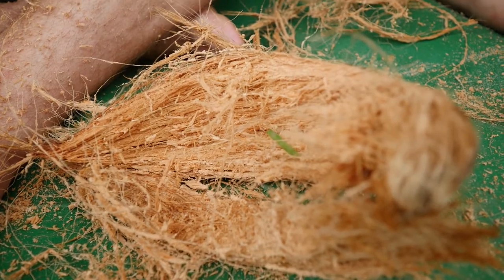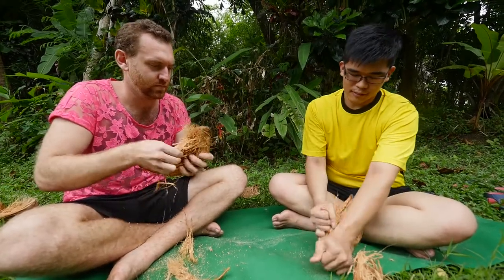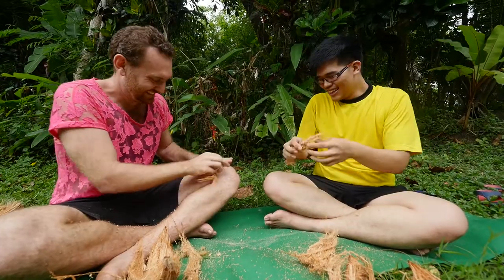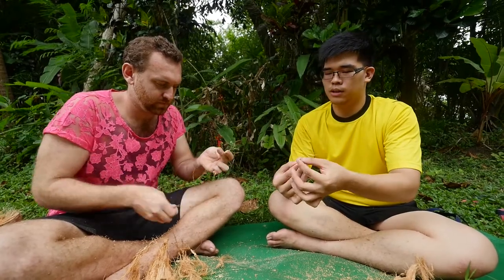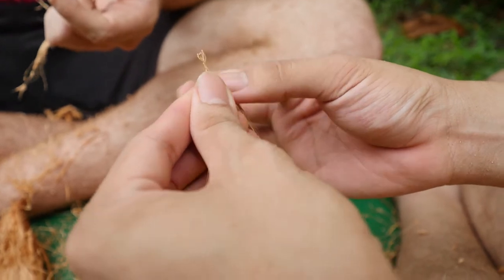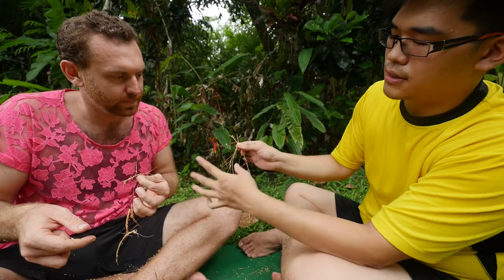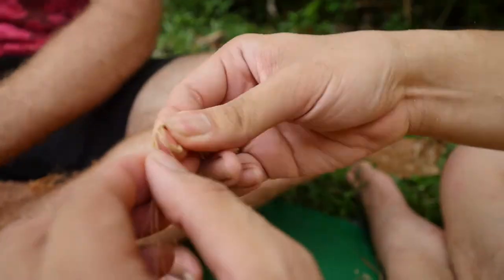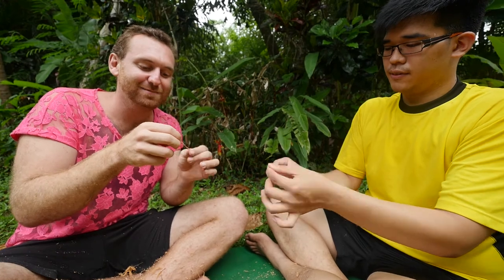Dinacon: How to Make Coconut Rope! (Dennis's Coco Crafts Part 2)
Second part of Dennis's how-to video: How to turn coconut quickly into super strong rope!
CC 4.0  Freely share alike!